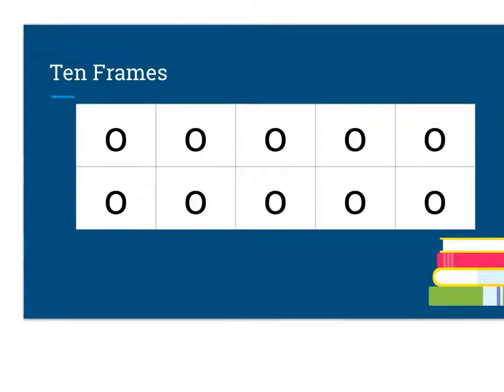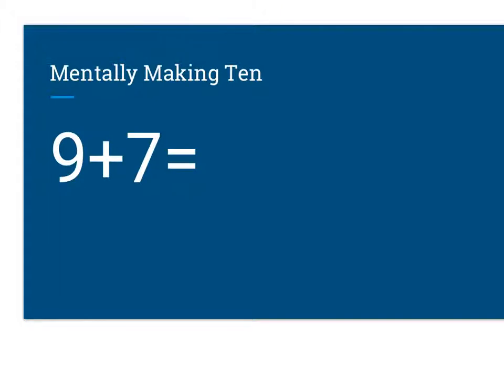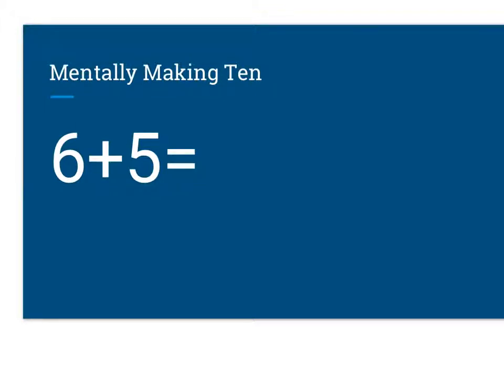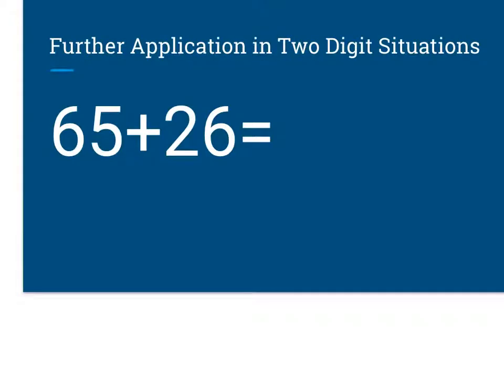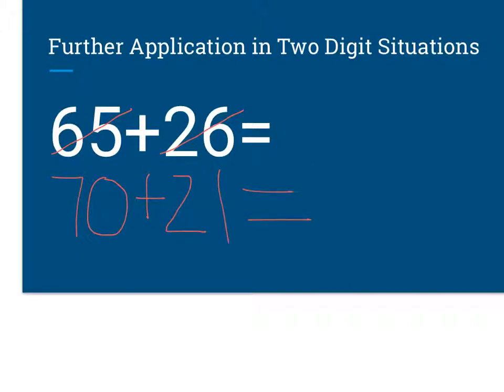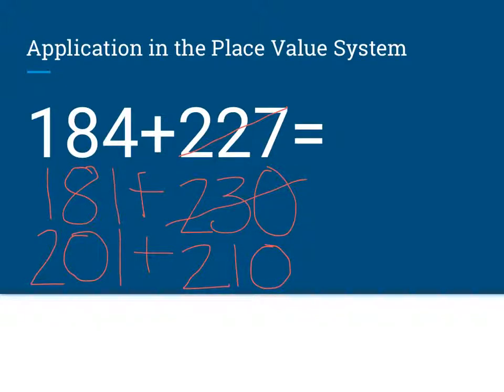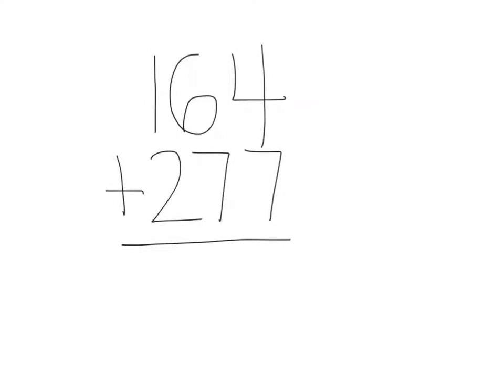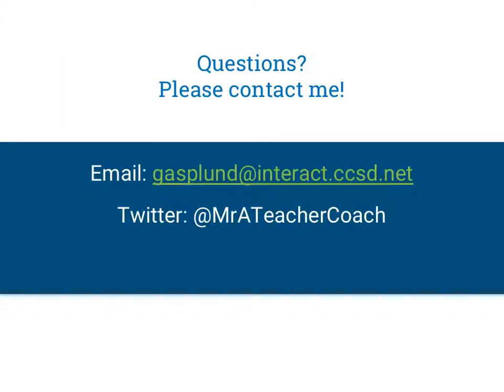Mental Math Strategies: Making Ten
This video explains how the strategy of making ten can be helpful in mental addition.